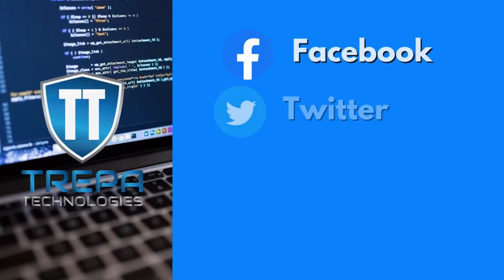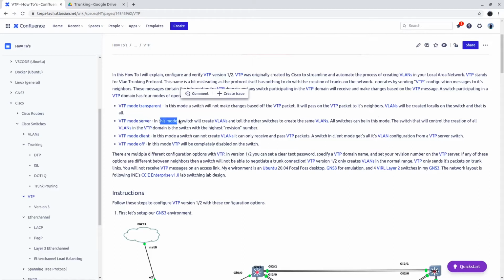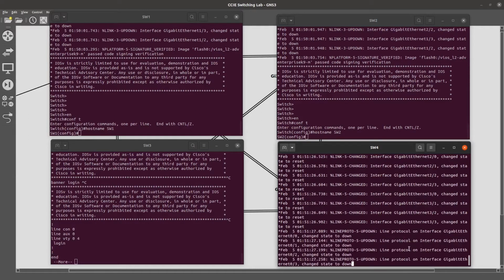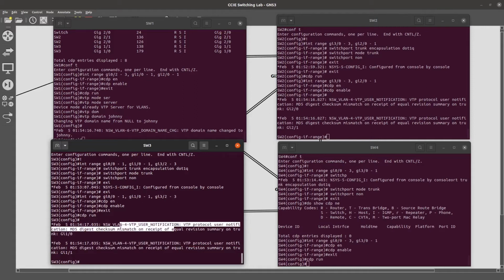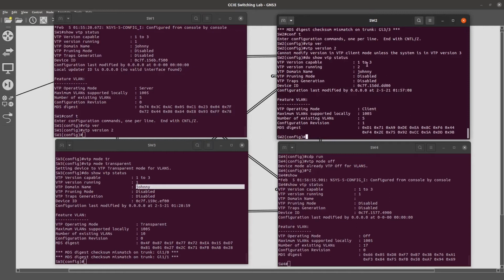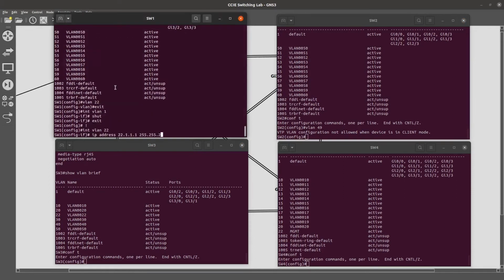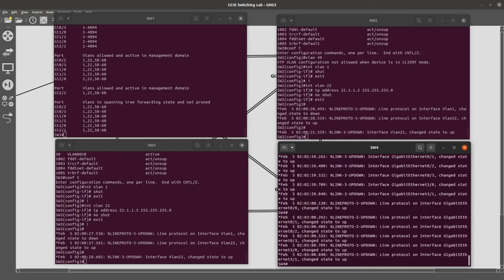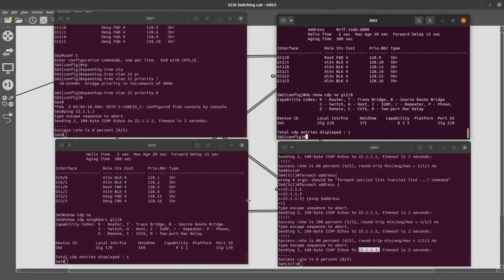All about VTP